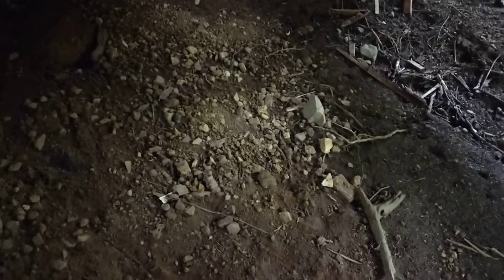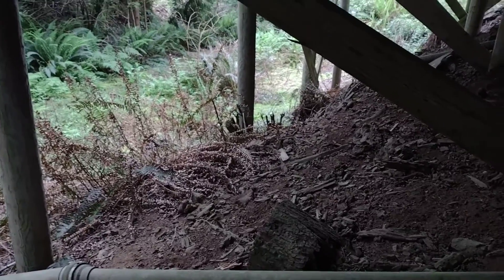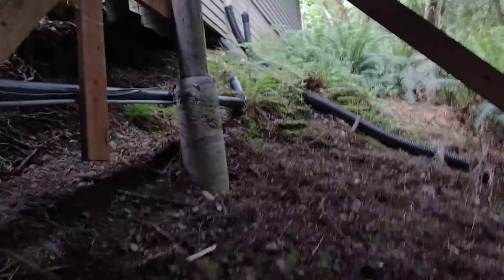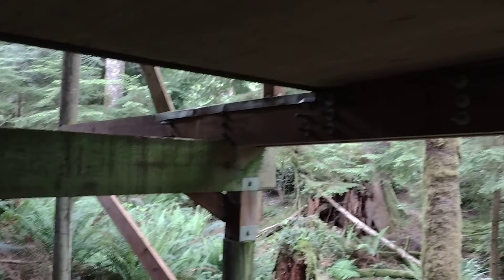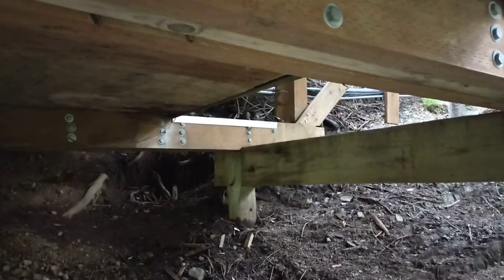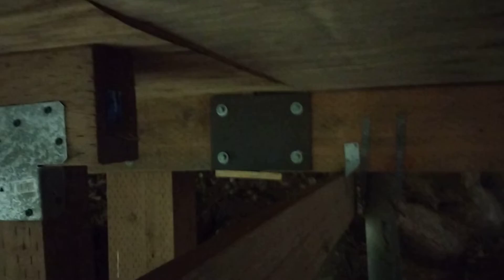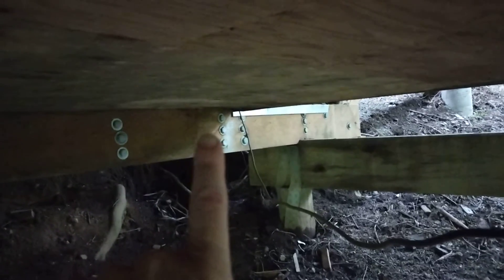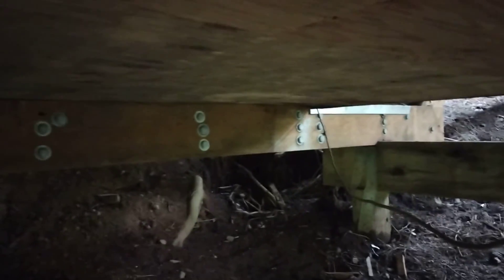Foundation Repair Failed! Worst spliced beam I have ever seen.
BAD foundation repairs. Insane. can't believe a contractor did this!!!